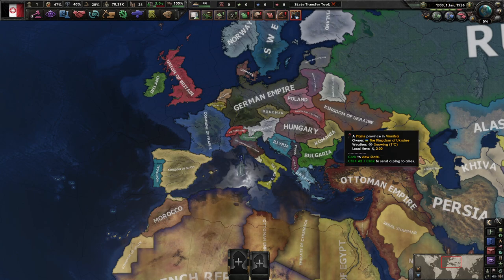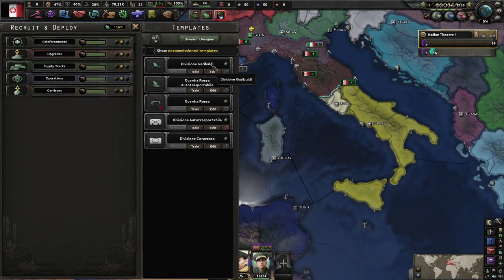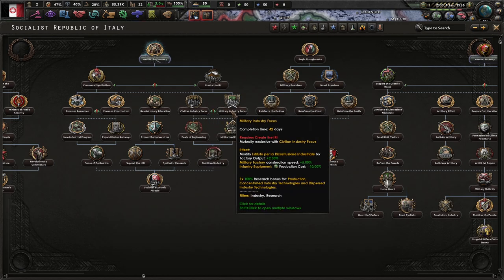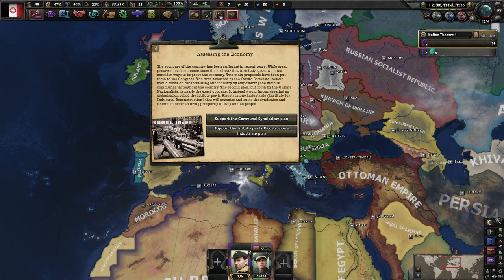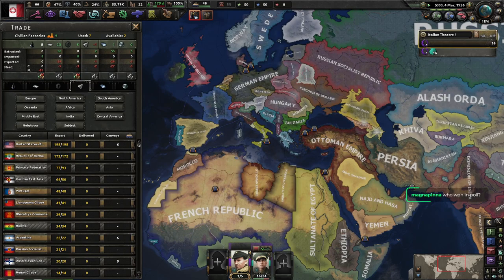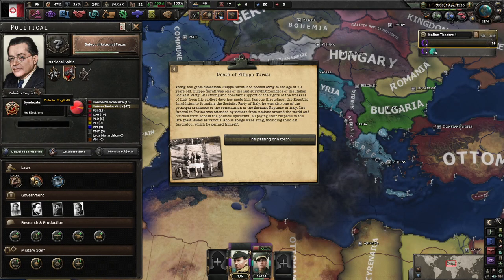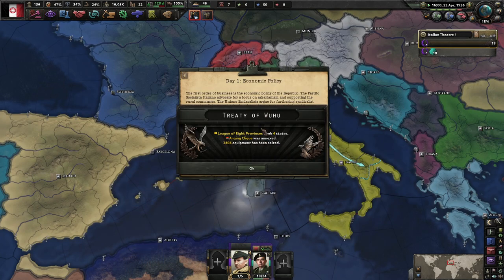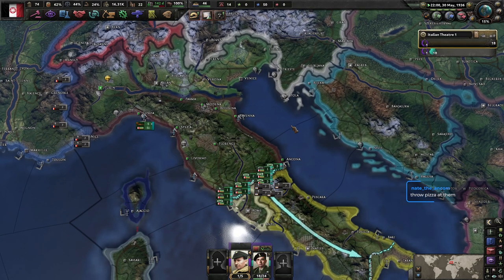An Italy Divided || Ep.1 - Kaiserreich Socialist Italy HOI4 Lets Play